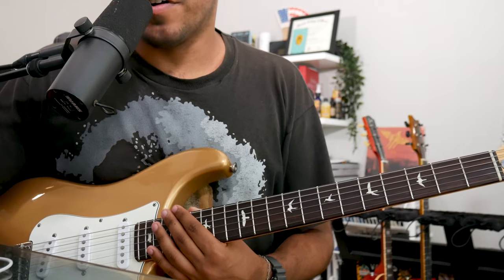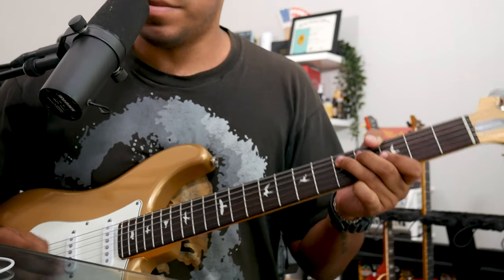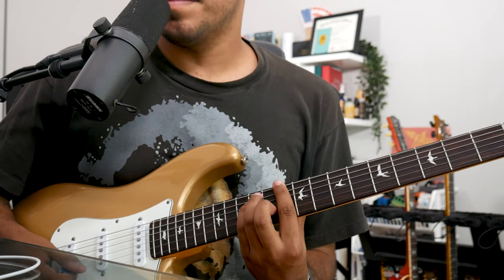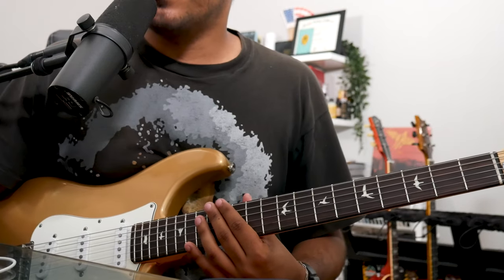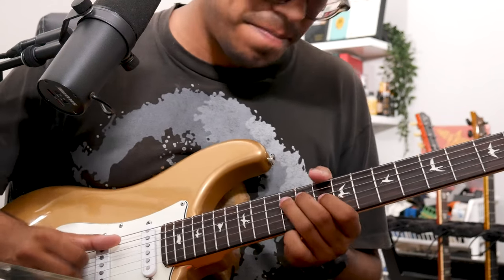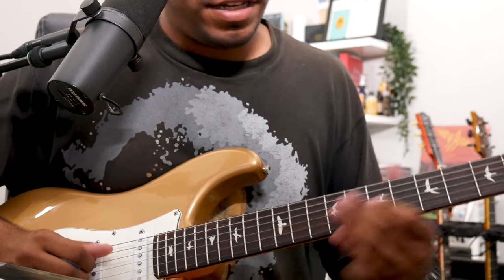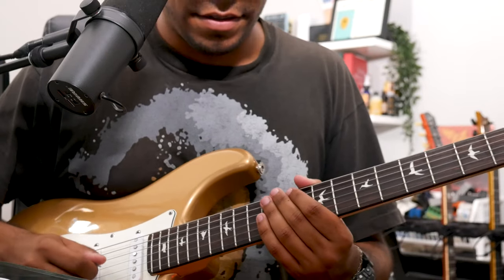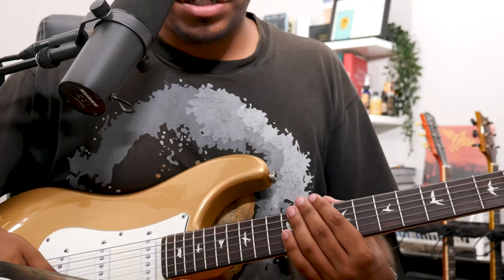John Mayer Theory: "Belief"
Whats up Youtubers, today is another Mayer Theory video! Grab your guitars and hope you enjoy the video!